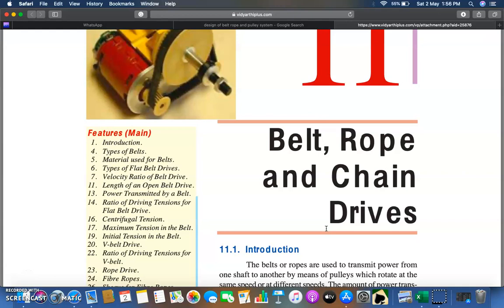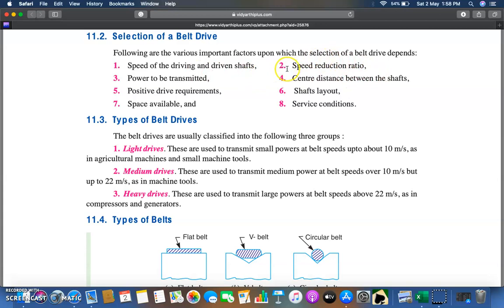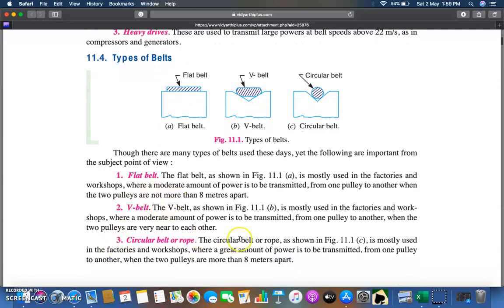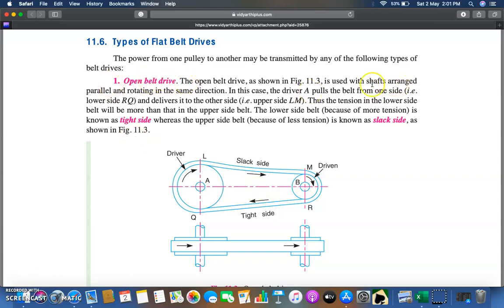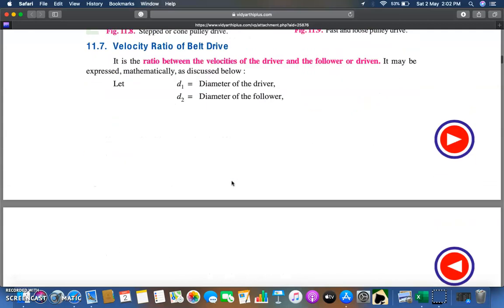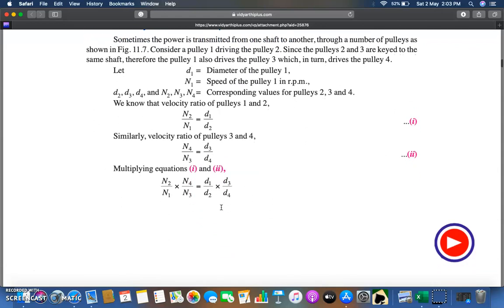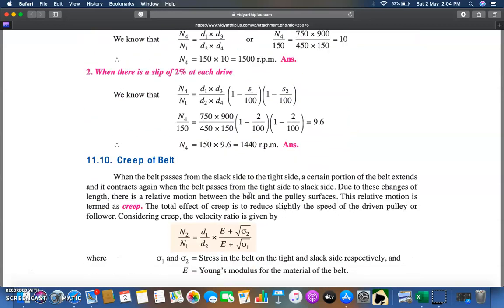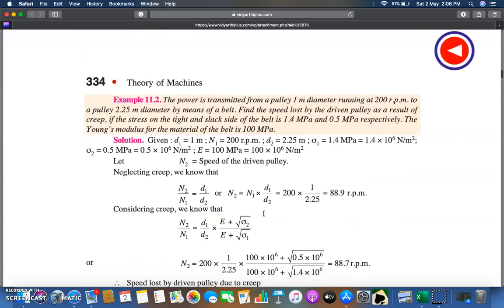Design of Belt Rope and Pulley Drives Part 1 by Shubham Awasthi | B.Tech. |ME | 6th Sem | DME-II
Content Credit: Book: Theory of Machine: R.S.Khurmi. This content is solely for classroom teaching and not for any commercial use.

Stay Updated! 🔔